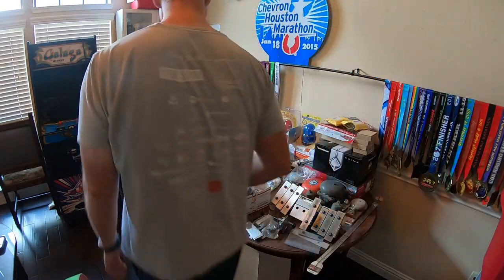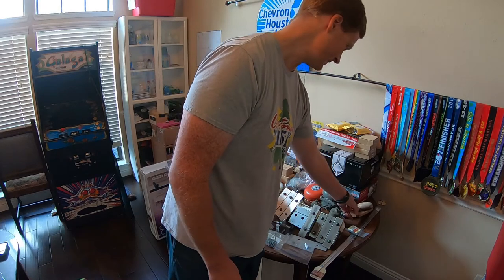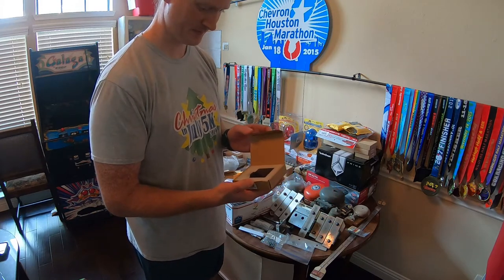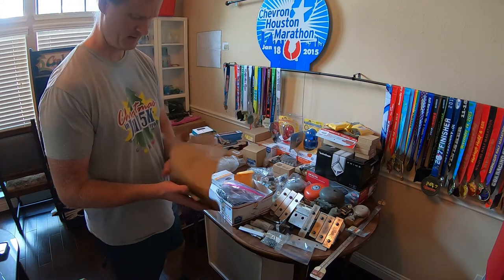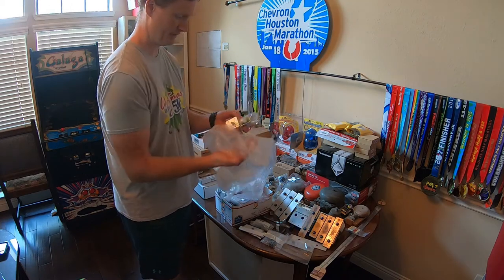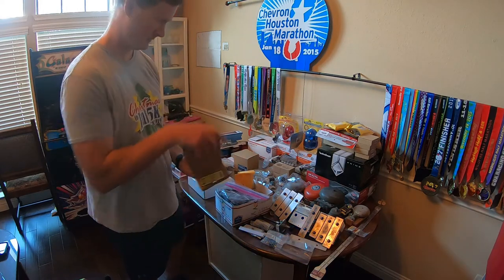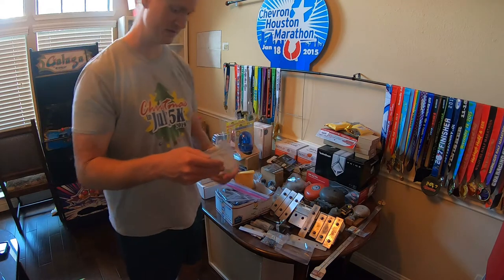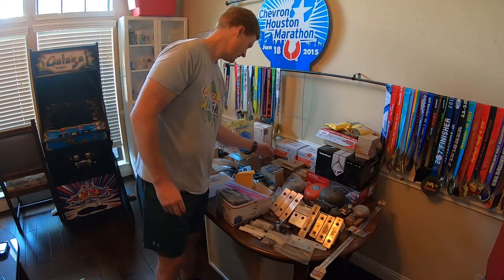Virtual Pinball Feedback Devices - Virtual Pinball Build Part 7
Here I describe the feedback devices I have to install in my Virtual Pinball machine.  Bells, chimes, beacons, Pinscape boards, LEDs, Addressable LEDs, speakers, exciters, fans, buttons, etc.

Monitors:
Playfield: 43UM69 LG 4k 43" - Best Buy
Topper: Spectre 22" E225W-19203RT - Amazon
Backglass: ViewSonic VX3276-mhd 32" - Amazon

Sound:
10" Rockford Fosgate Sub - Amazon

Other:
Plunger - PinballLife